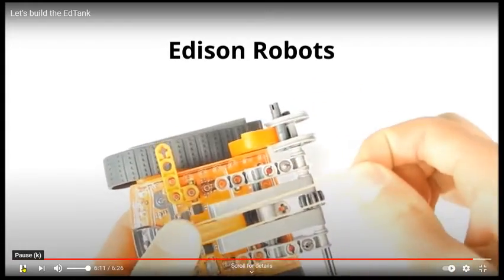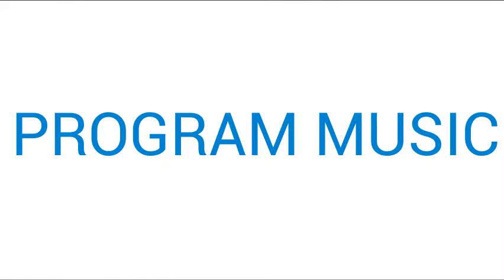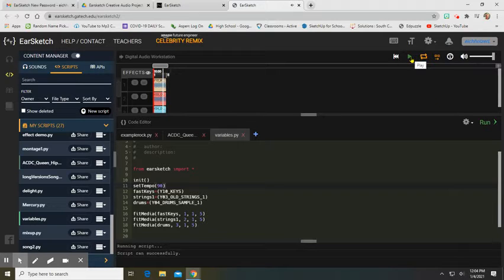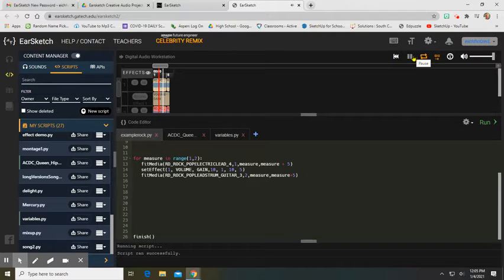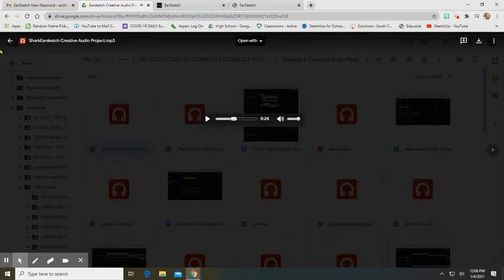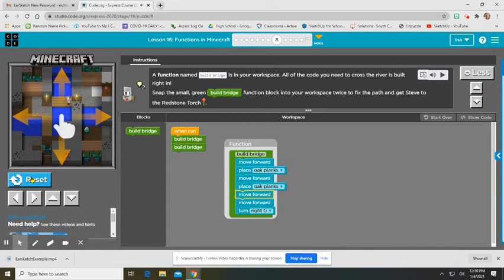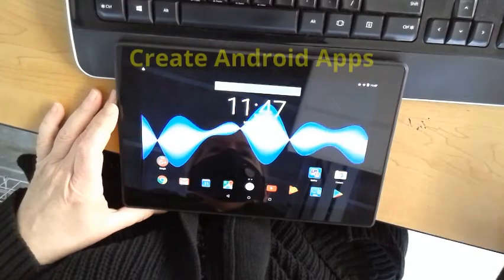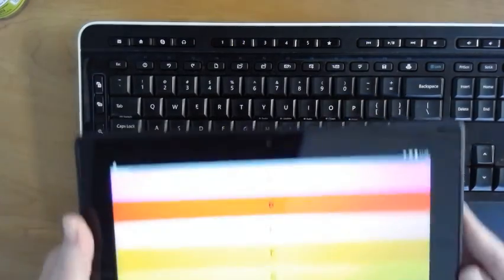Exploring Computer Science Class at Colonie High-Part 2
This class is open to grades 9-12.